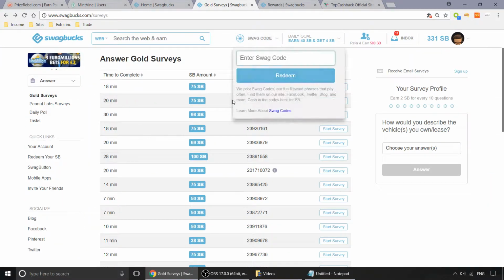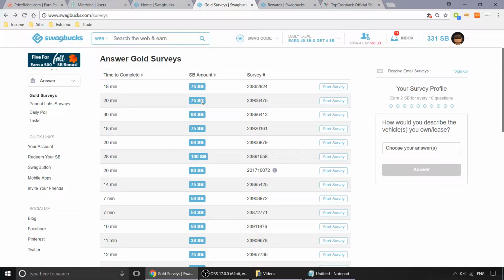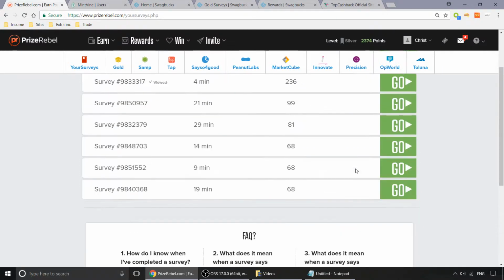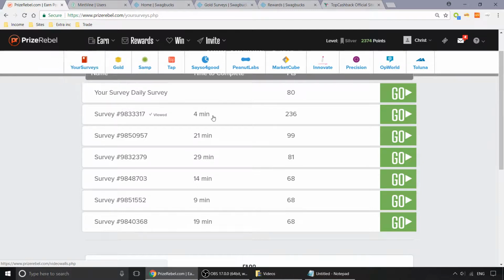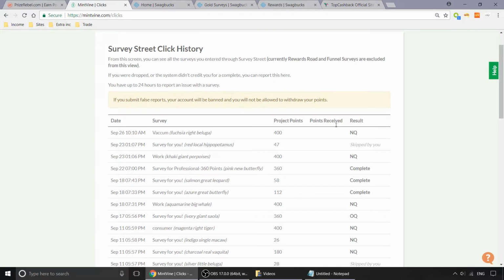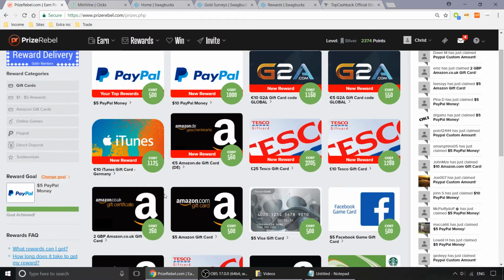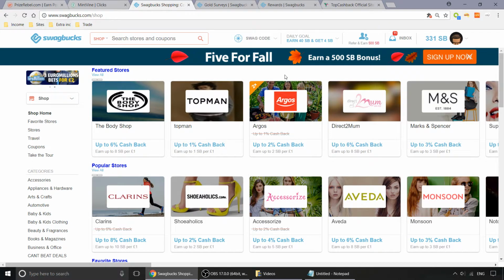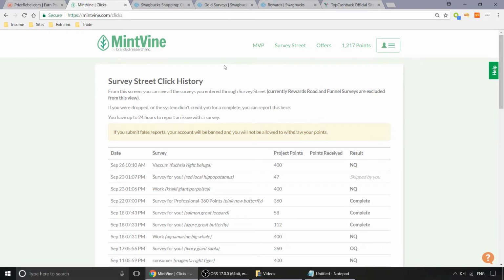Best alternatives to swagbucks for making more money!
Here are some alternatives to Swagbucks to make more money from paid surveys. Ref links to the websites mentioned:

They're good because there are lots of surveys available and the PayPal cashout levels are low.